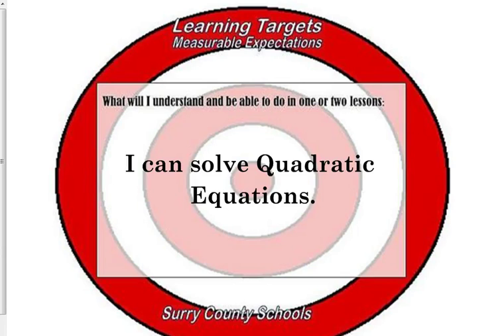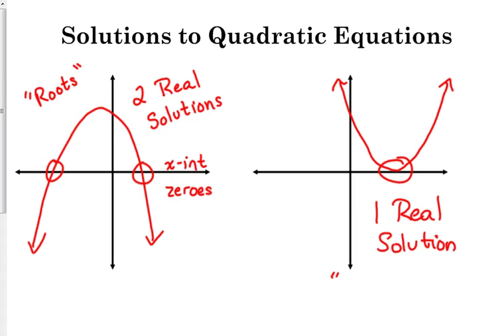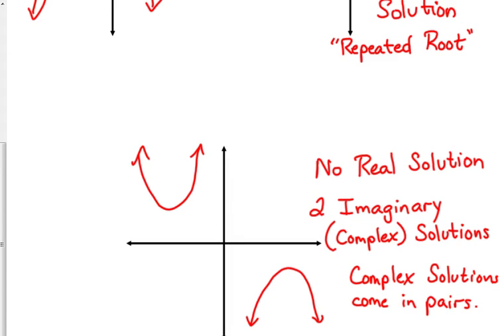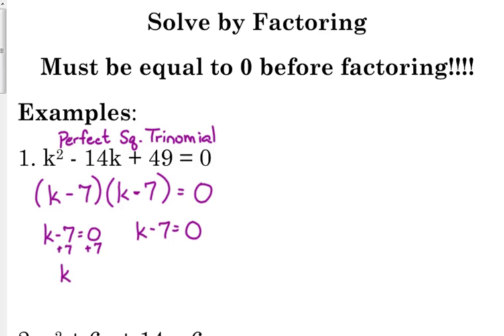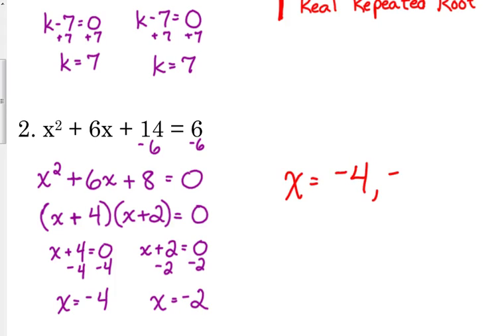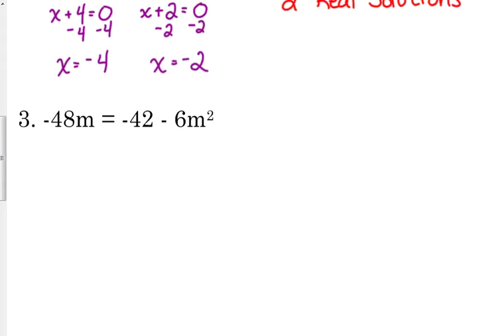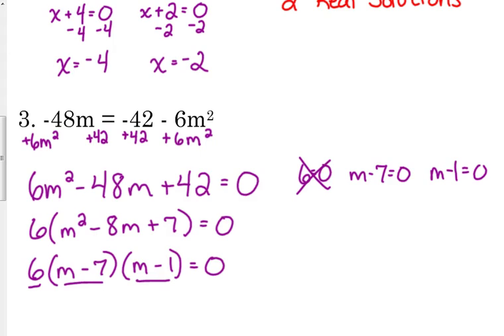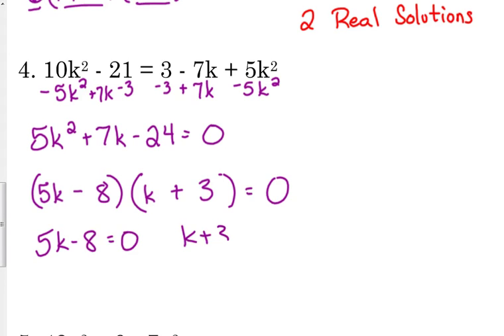Day 5 Lesson~Solving Quadratic Equations by Factoring (Honors)